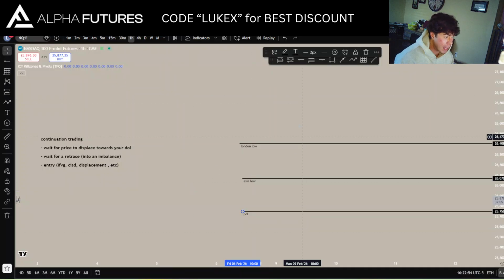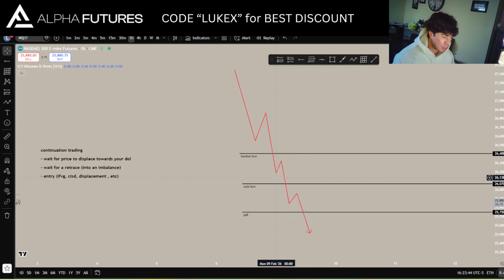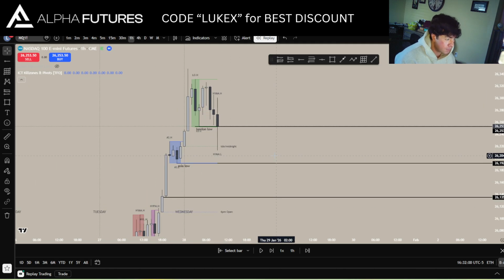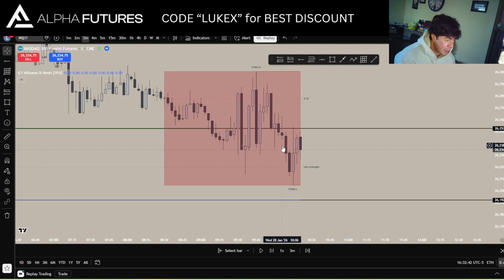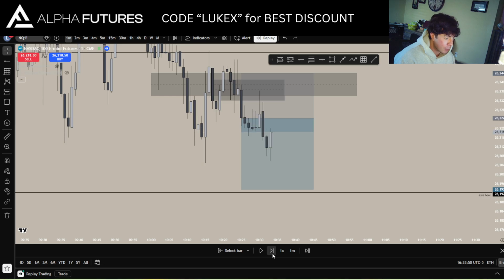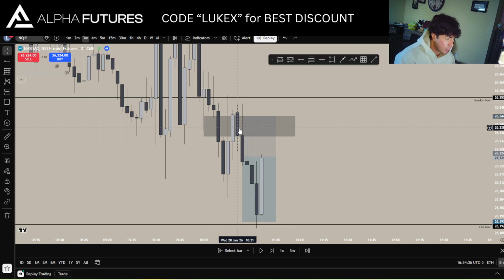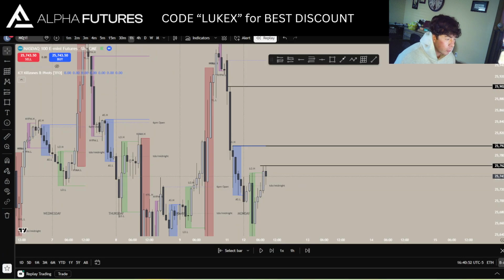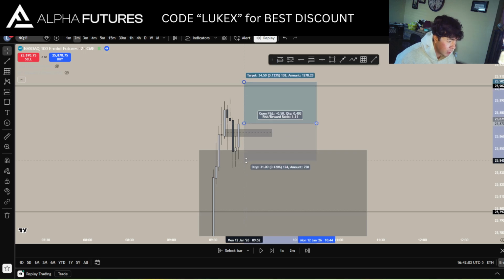How To Trade Continuations The RIGHT Way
I share real-time trades, strategies, and market breakdowns daily.

💰 Discounts